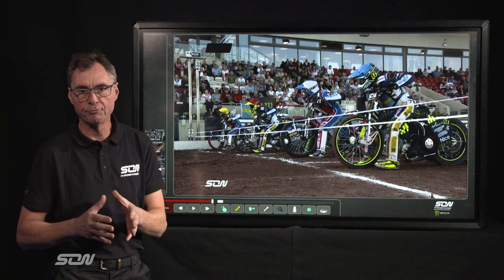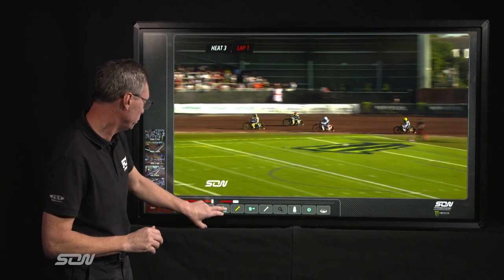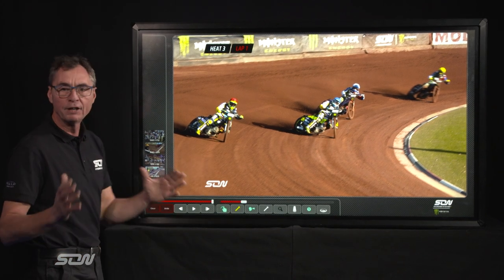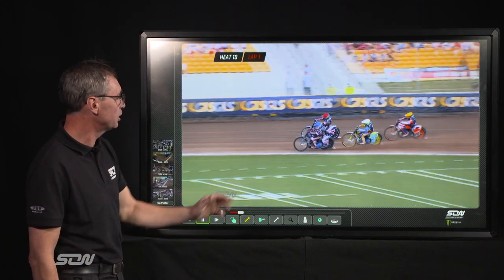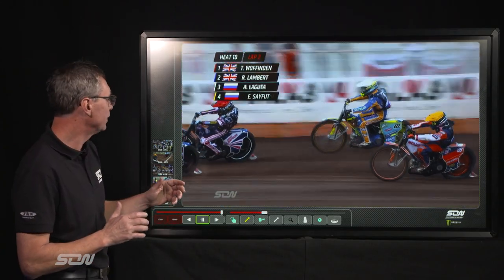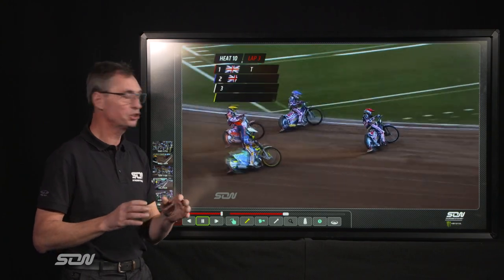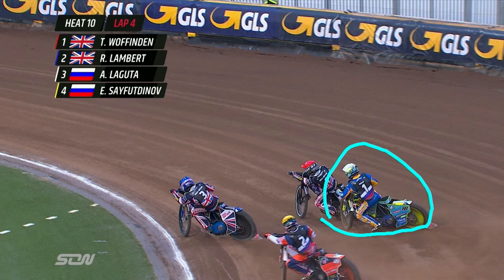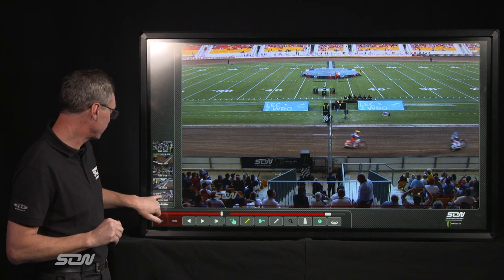Kelvin Tatum explains Team Riding! | FIM Speedway Grand Prix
Kelvin Tatum brings us his new telestrator to explain the tactics behind team riding in the Monster Energy SON!

The toughest 60 seconds in motorsport! 15 permanent riders representing nine different nations battle it out for World Championship points on 500cc bikes with a single fixed gear and no brakes!